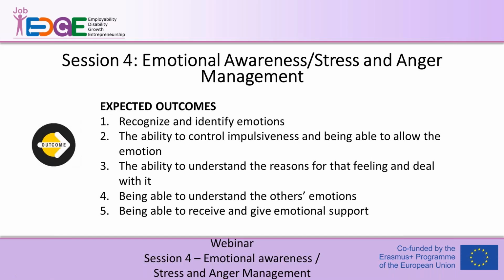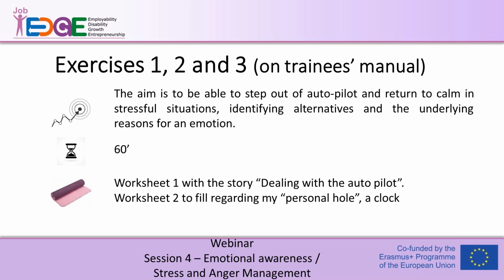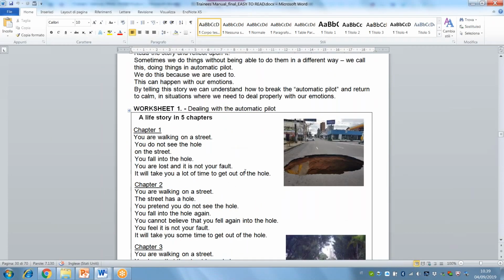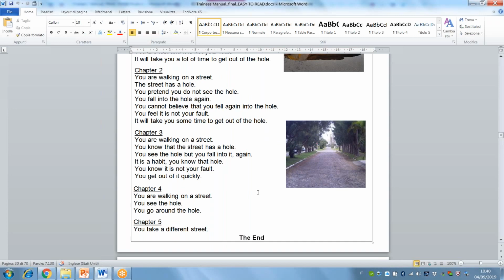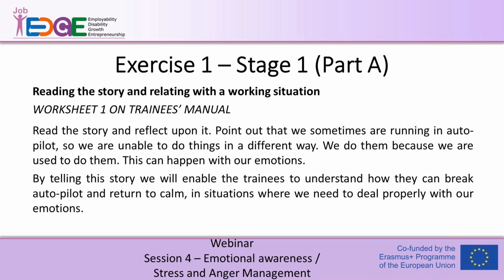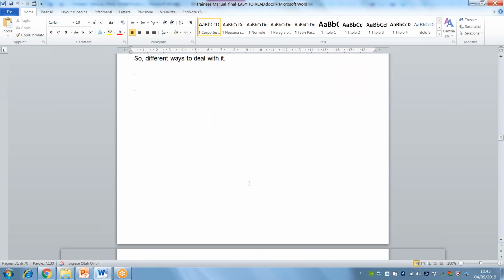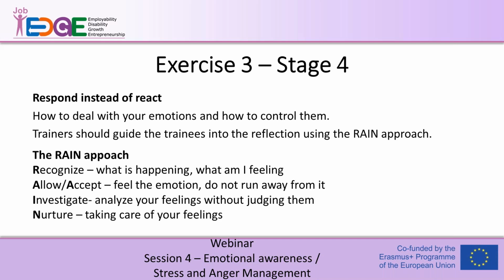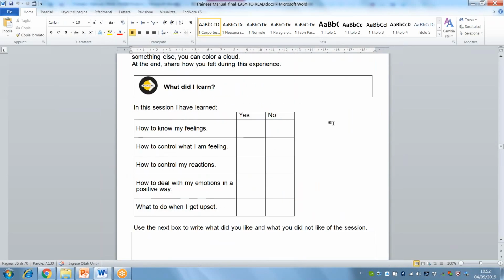EDGE webinar 3 Mindfulness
Come gestire le situazioni stressanti o la rabbia? Attraverso alcuni esercizi scopriremo come insegnare ai ragazzi con disabilità a gestire le proprie emozioni.